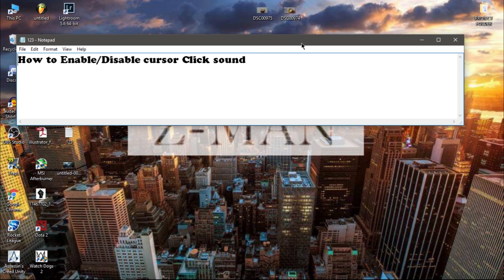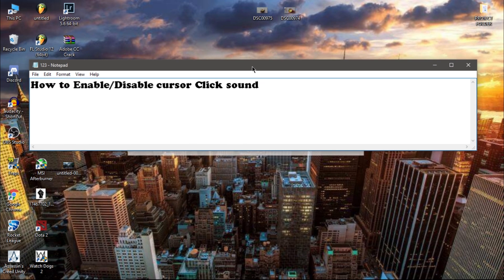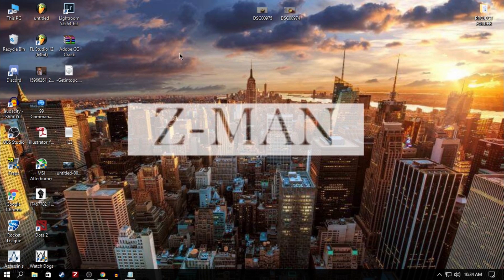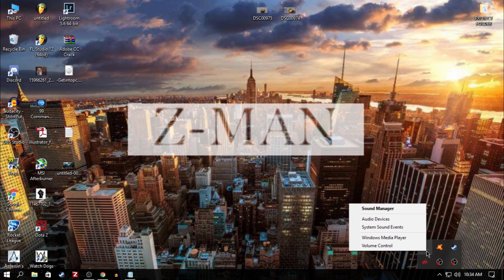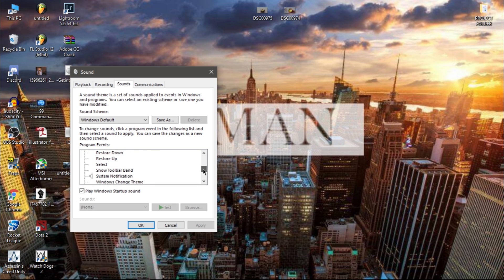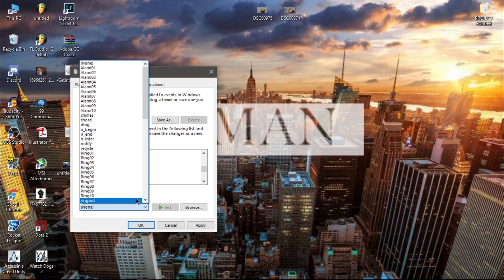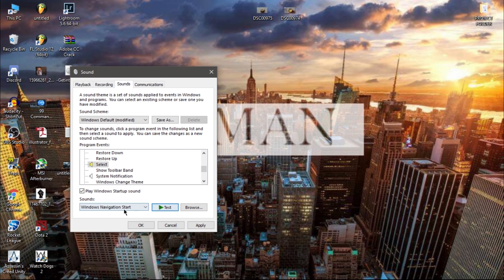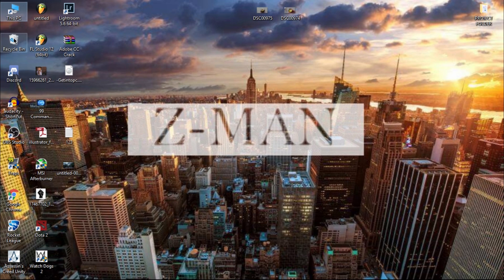How to Enable/Disable Click sound Windows 10 |2020